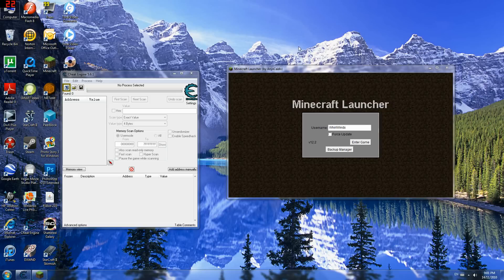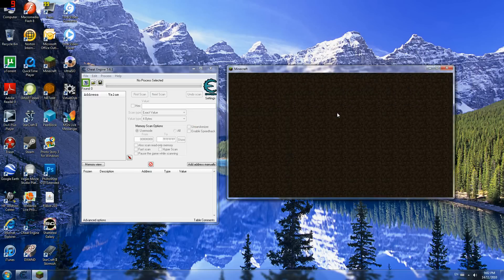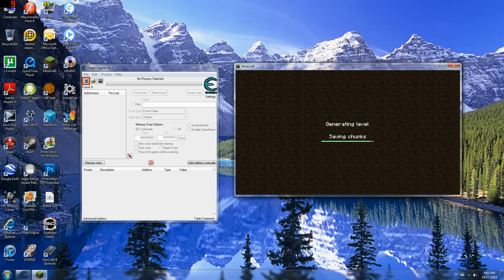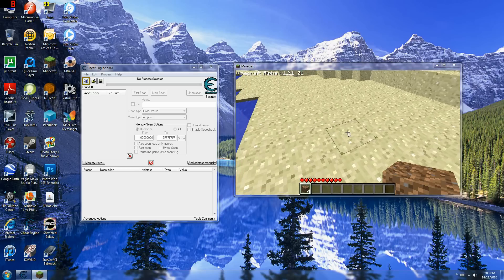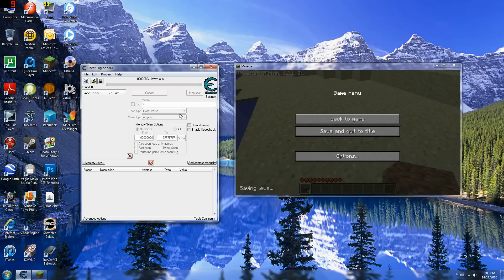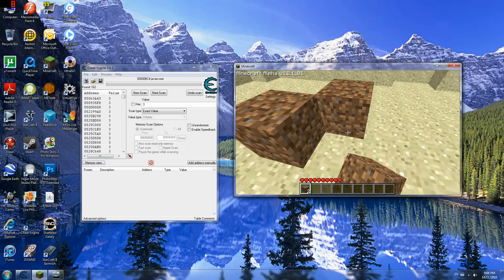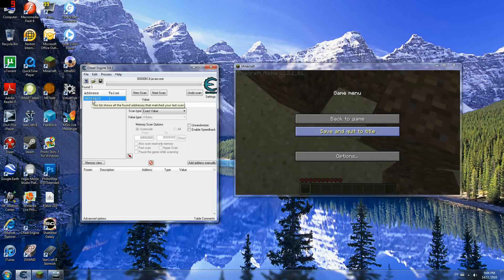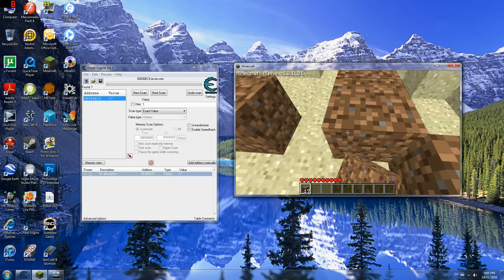MineCraft- Edit Inventory with Cheat Engine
If you can't hear me, turn up your volume!

There might be a false positive after installing CE, it is false because what Cheat Engine does is attach itself to your system process memory and edit it. So false positive. No viruses.